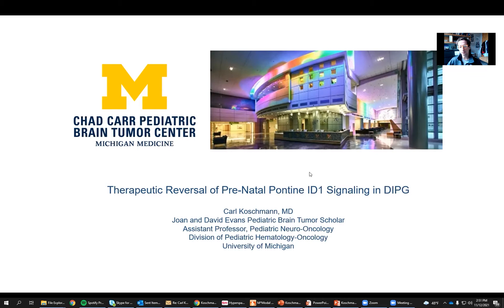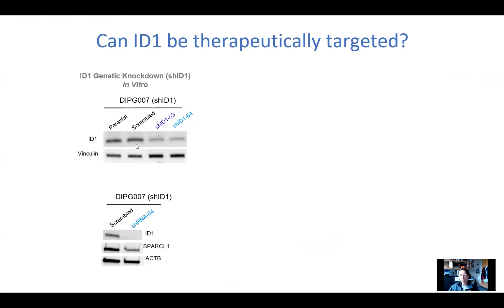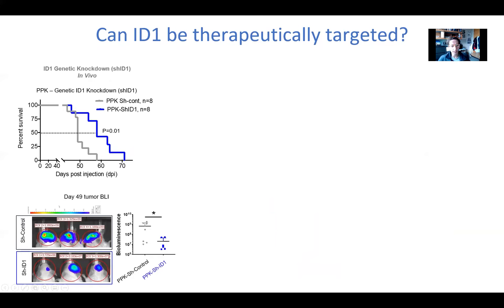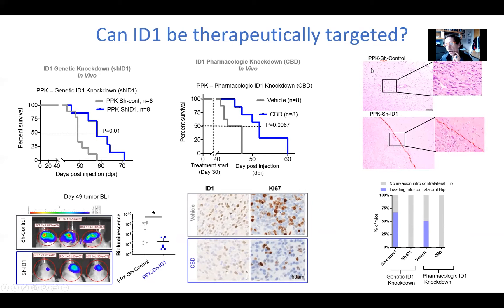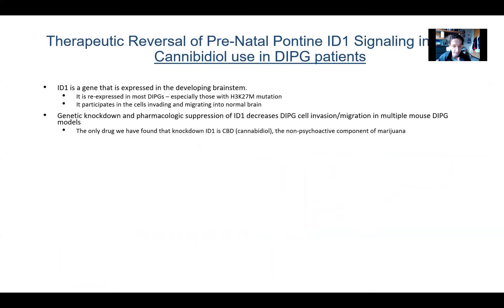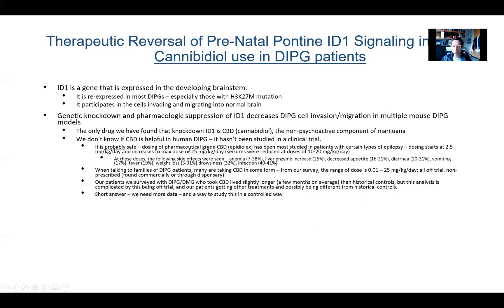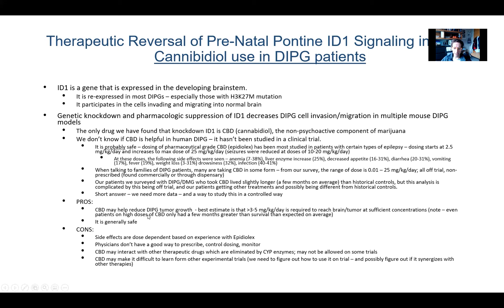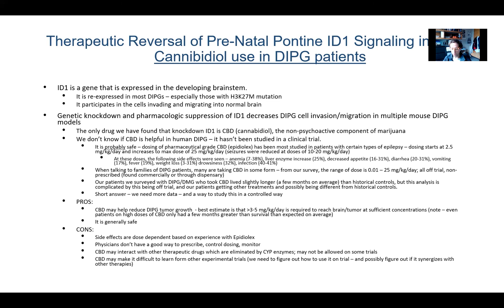Dr. Koschmann Discusses his ID1 Targeting Grant and the Connection to CBD